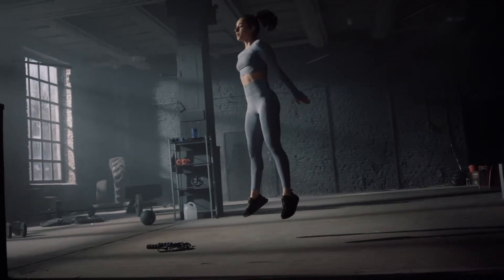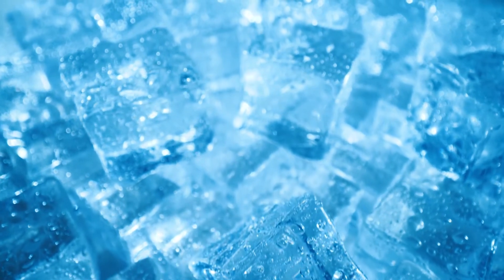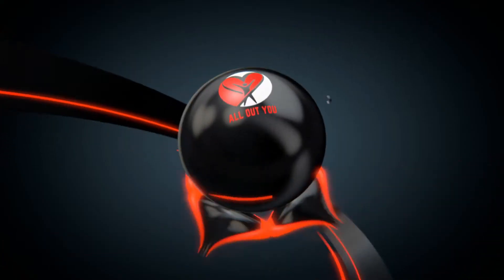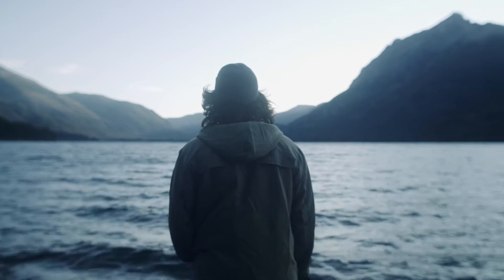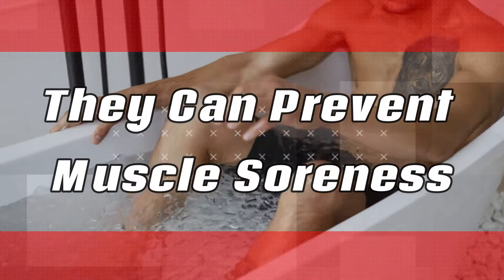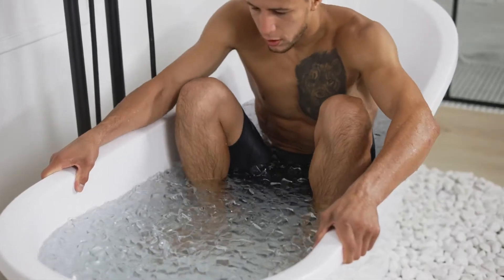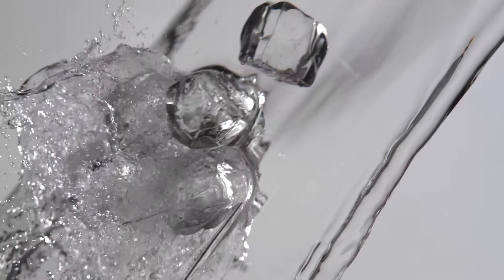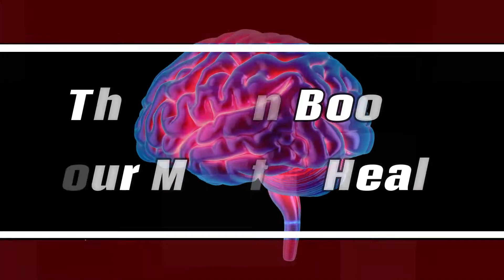Why Ice Baths Will Improve Your Life! - THIS IS WHY ICE BATHS WILL CHANGE YOUR LIFE!!!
Why Ice Baths Will Improve Your Life!

Welcome back to another episode of All Out You, the home of health and wellness on YouTube. We believe that if your mind and body are not right, then the rest of your day will go all wrong!

At All Out You, we create the best health and wellness videos that YouTube has to offer. We aim to provide our viewers with the knowledge and motivation to reach their own health and wellness goals. From informative videos, guides and walkthroughs, general lifestyle hints and tips, plus much more; we equip you with what you need to be the best version of yourself!

:+1: Like the video (it helps a ton!)